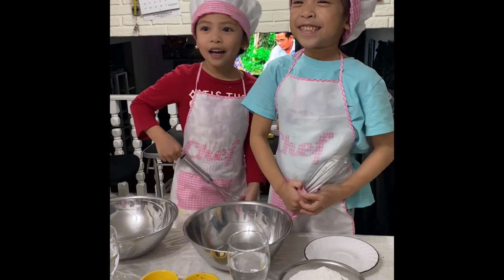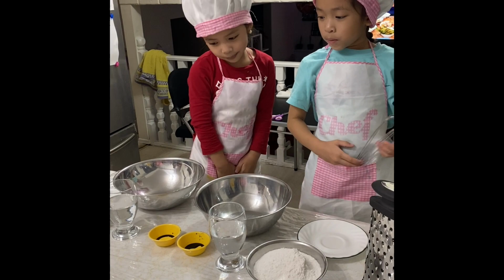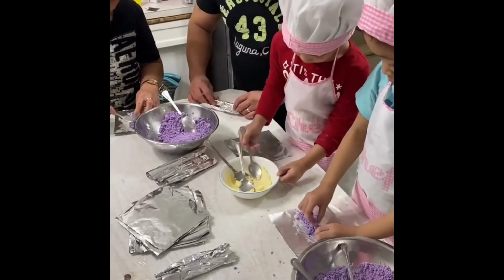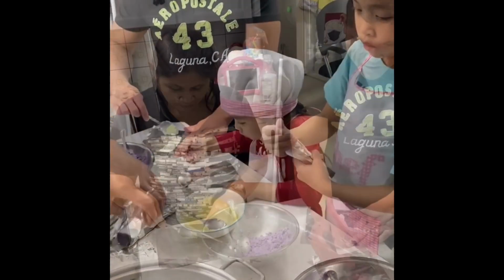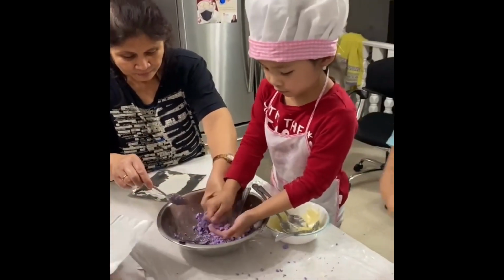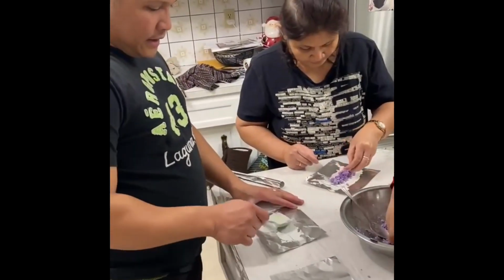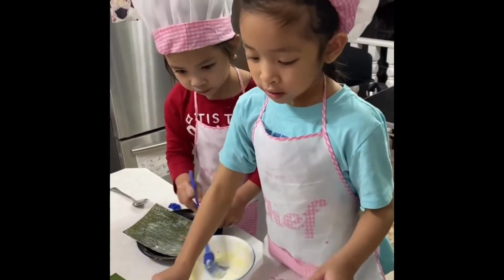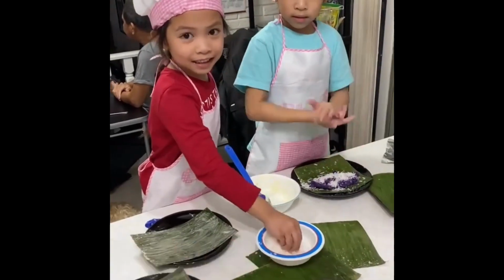Puto Bumbong (Cooking without Steamed Bamboo)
Kids love cooking